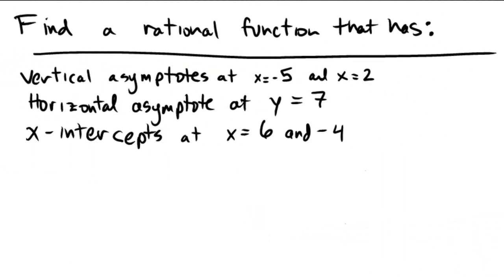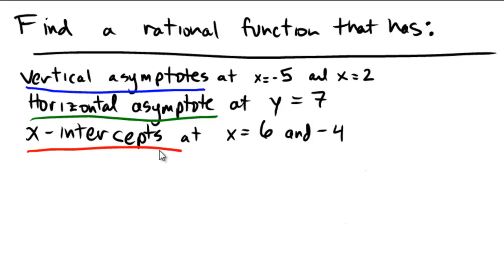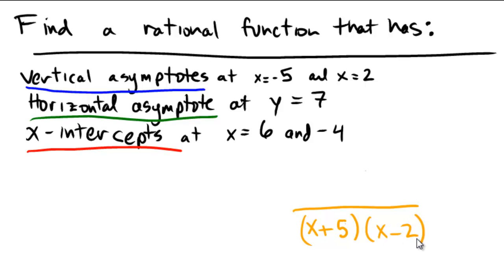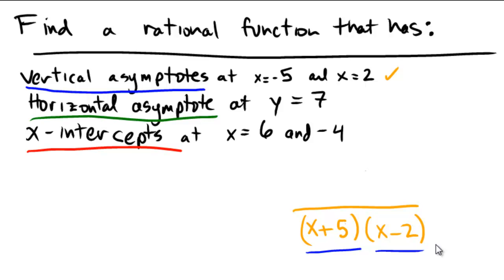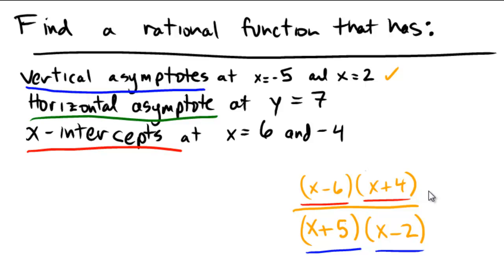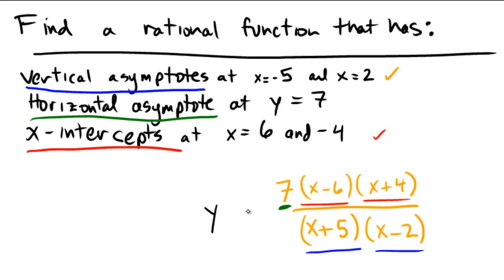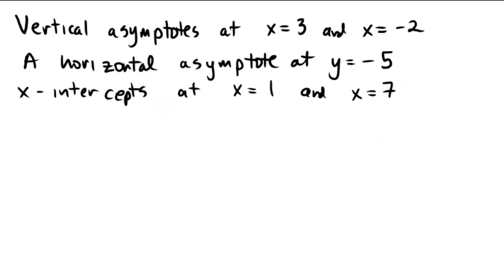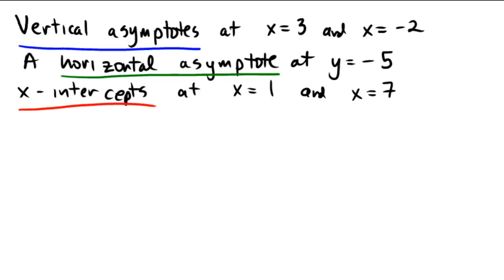Finding a rational function given asymptotes and intercepts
Here we give a couple examples of how to find a rational function if one is given horizontal and vertical asymptotes, as well as some x-intercepts